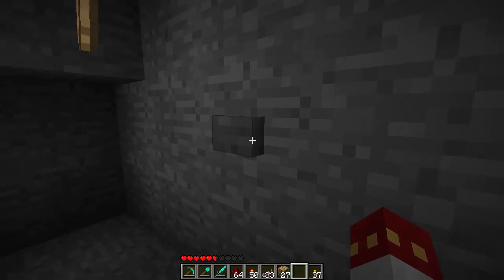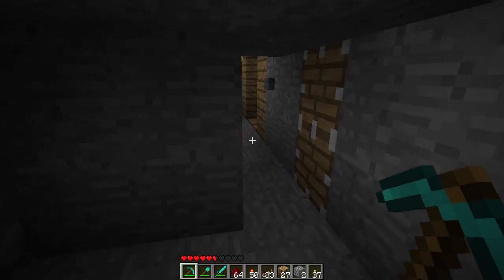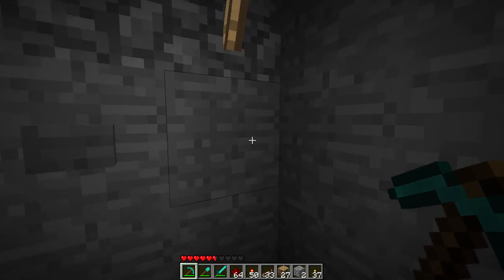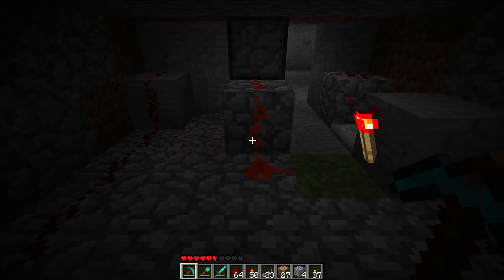Minecraft - PISTONS - Best Secret Door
A great redstone hidden door for you all!